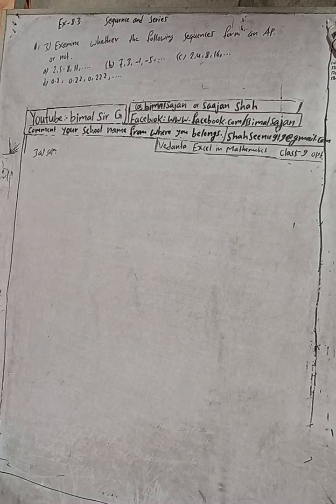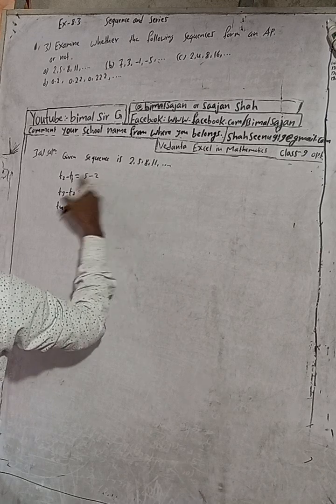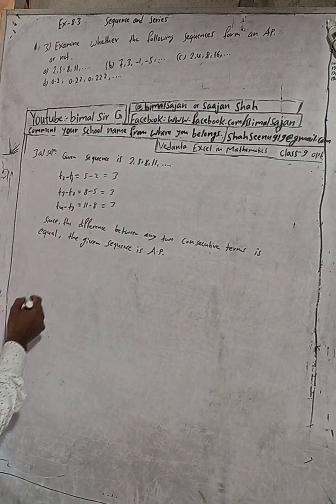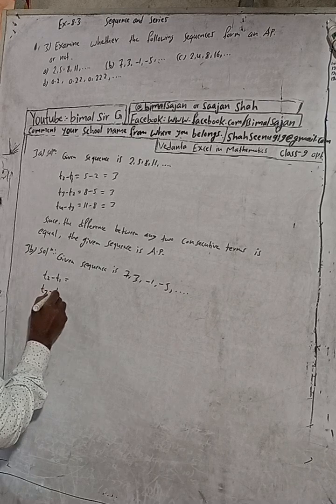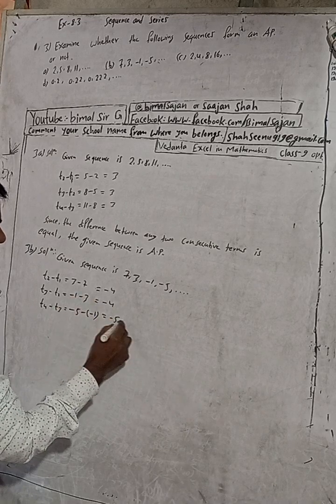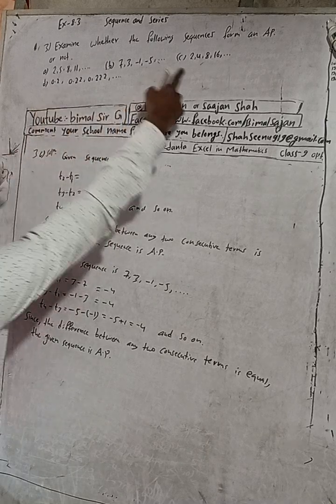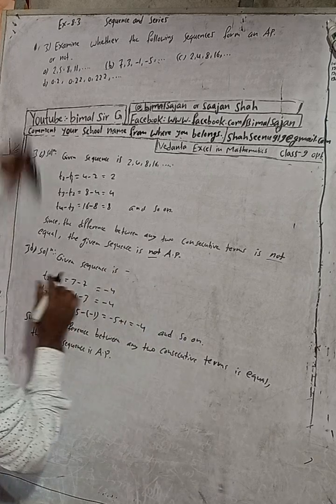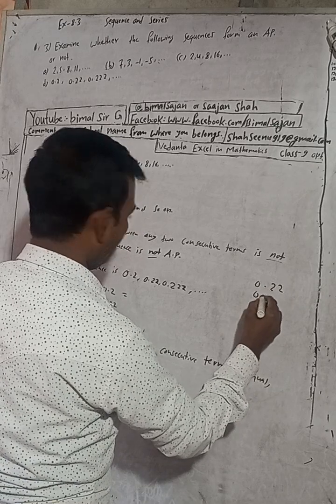class 9 Ex- 8.3 Q3a,b,c,d) Sequence and Series | Vedanta excel in mathematics class 9 and 10 solut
class 9 Ex- 8.3 Q3a,b,c,d) Sequence and Series  | Vedanta excel in mathematics class 9 and 10 solution Cmaths